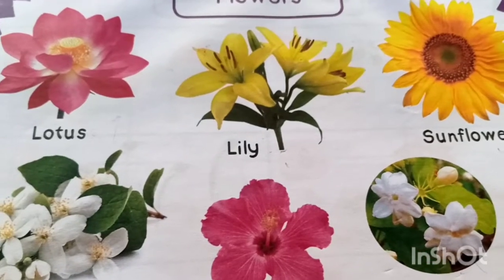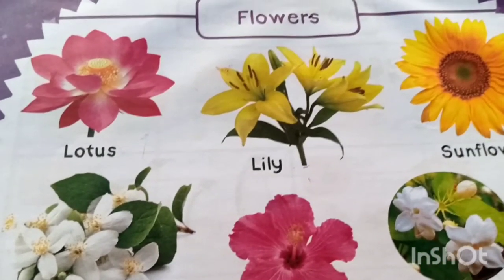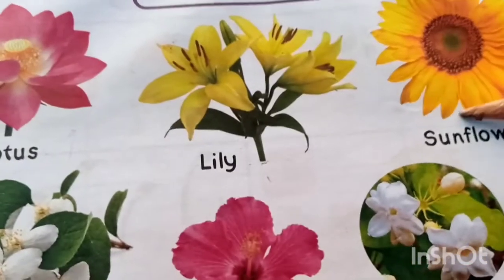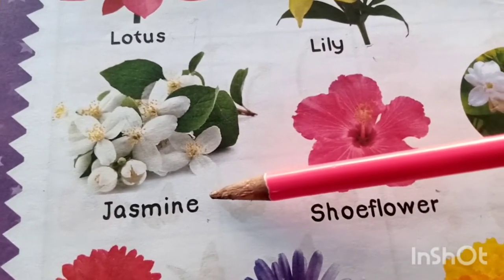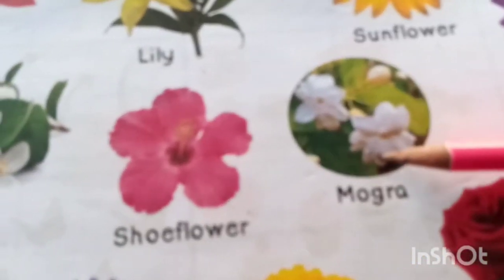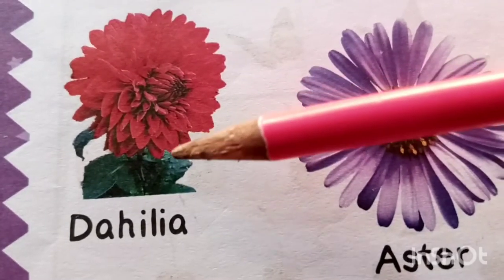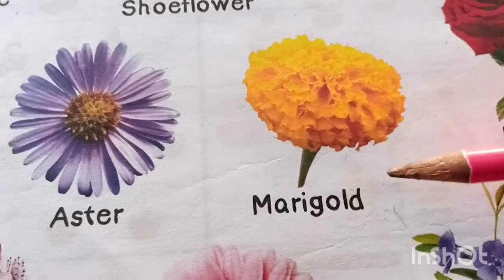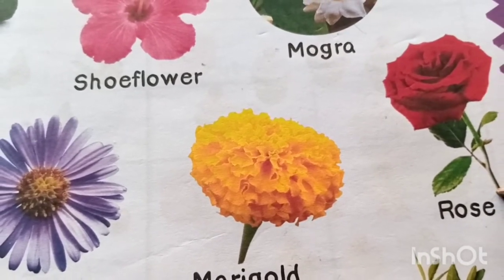Flower's 🌹💐💐💐 name for little childrens 💐